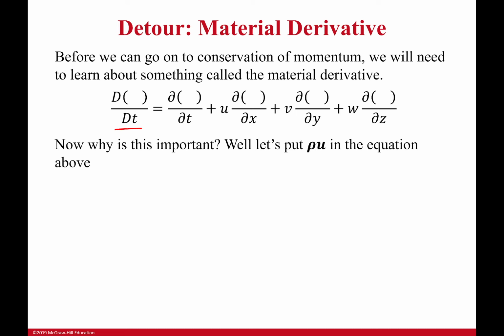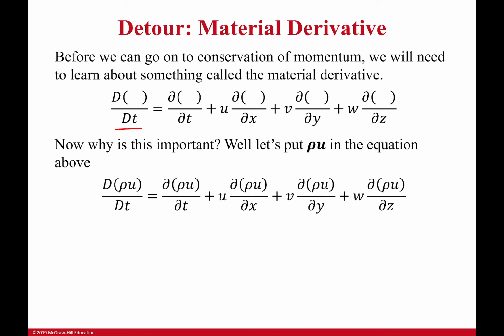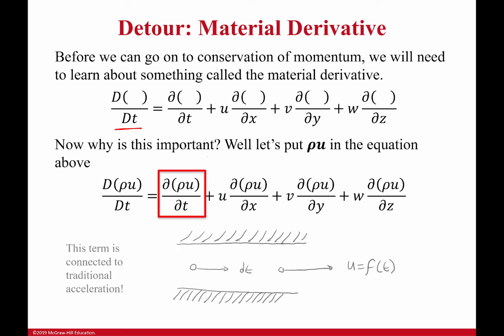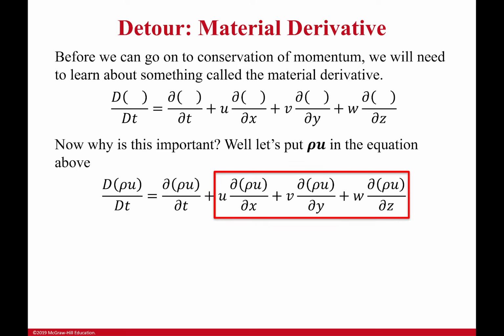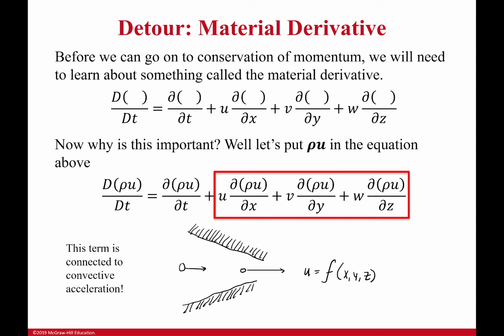Material Derivative for Aero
Now the material derivative shows up in a bunch of places. But for us, we primarily deal with it during conservation of momentum. In this equation, it helps us to write the terms dealing with acceleration of our flow in a more compact form.